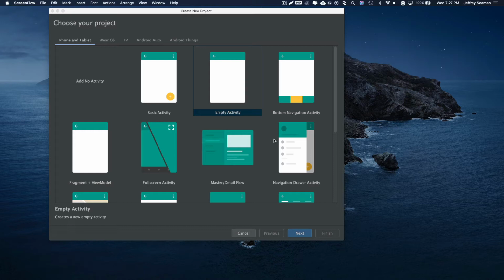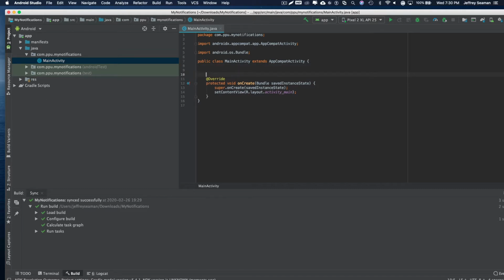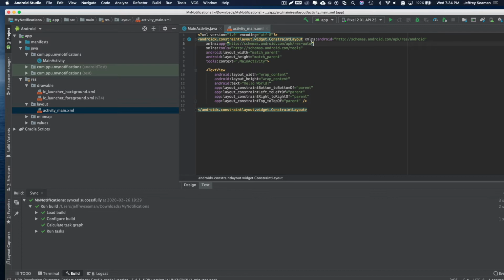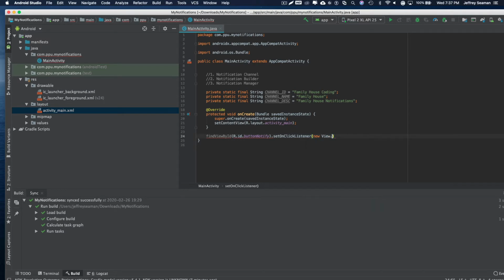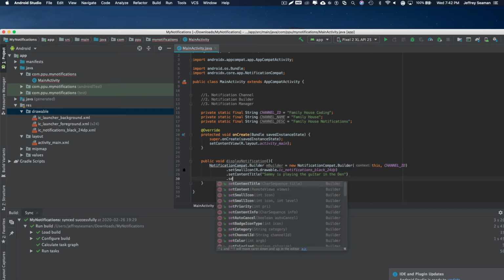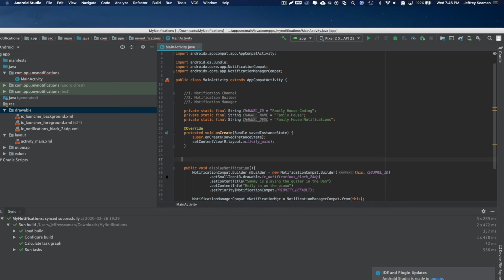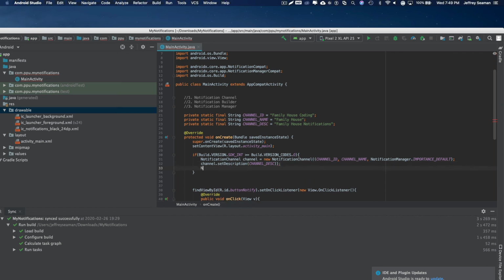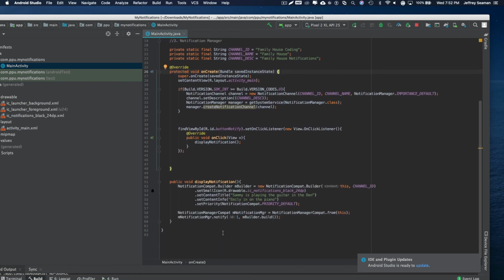Android Notification Introduction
Creating a Local Notifications